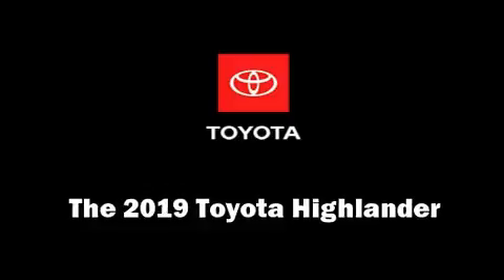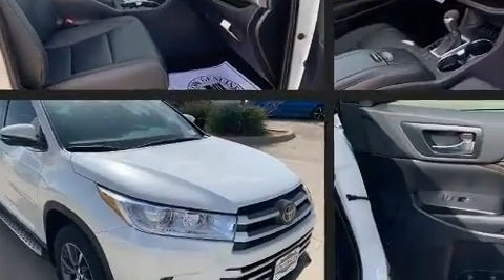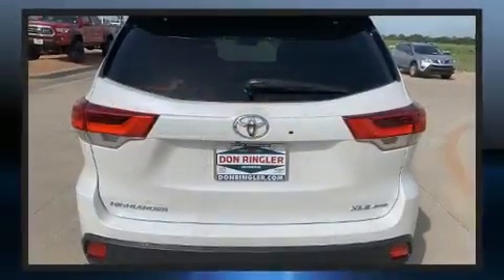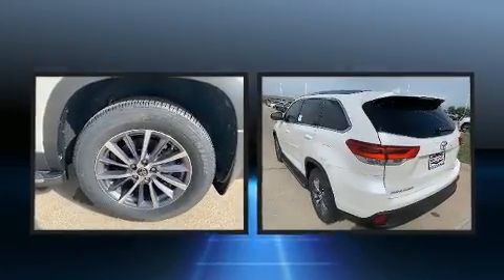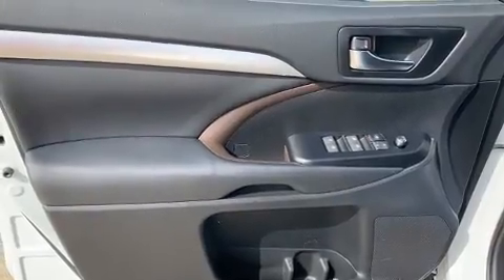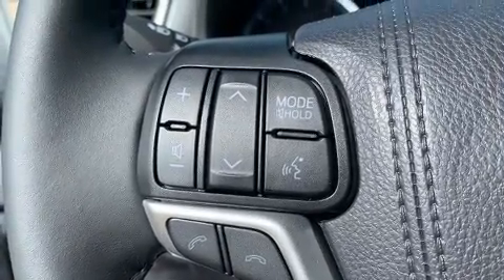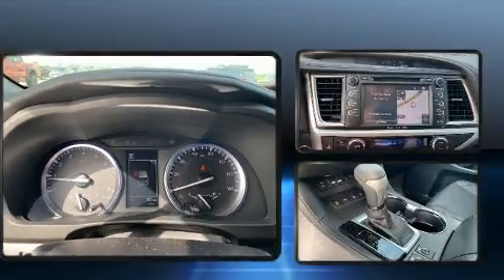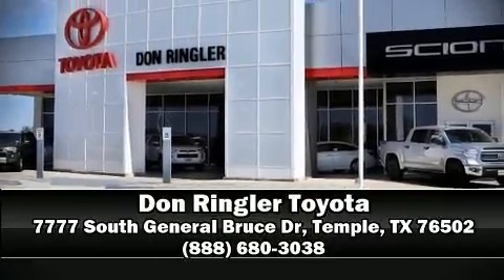2019 Toyota Highlander XLE V6 in Temple, TX 76502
You can expect a lot from the 2019 Toyota Highlander. Under the hood you'll find a 6 cylinder engine with more than 270 horsepower, and all wheel drive keeps this model firmly attached to the road surface. All of the premium features expected of a Toyota are offered, including: a built-in garage door transmitter, turn signal indicator mirrors, a power liftgate, lane departure warning, blind spot sensor, rear wipers, and a split folding rear seat. Features such as automatic climate control and leather upholstery prove that economical transportation does not need to be sparsely equipped. Passengers in the third row enjoy seat back reclining functionality, providing an extra level of comfort and convenience. For drivers who enjoy the natural environment, a power moon roof allows an infusion of fresh air. Premium sound drives 6 speakers, providing you and your passengers a sensational audio experience. Toyota also prioritized safety and security by including: dual front impact airbags with occupant sensing airbag, head curtain airbags, traction control, brake assist, a panic alarm, and 4 wheel disc brakes with ABS. Adaptive cruise control maintains a pre set distance behind the car ahead of you, simplifying highway driving and enhancing safety. We know that you have high expectations, and we enjoy the challenge of meeting and exceeding them! Please don't hesitate to give us a call.